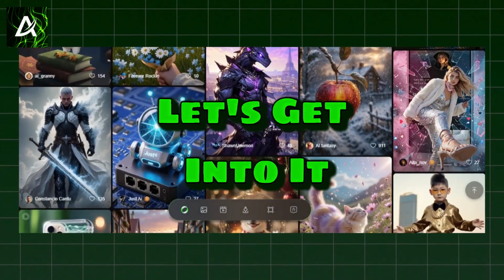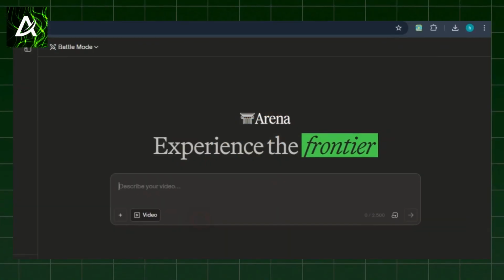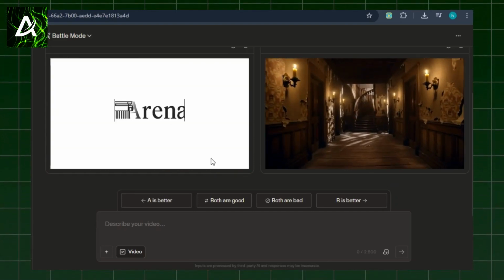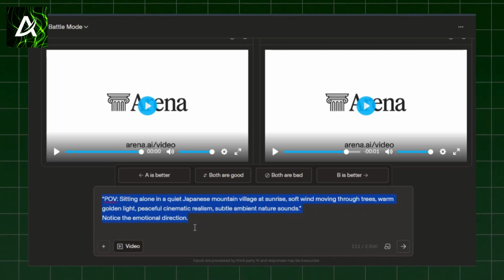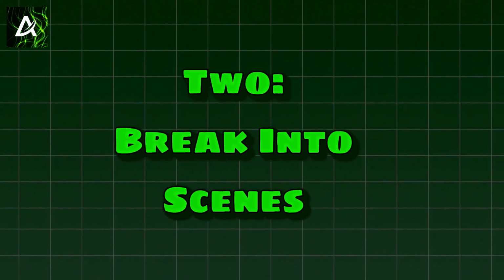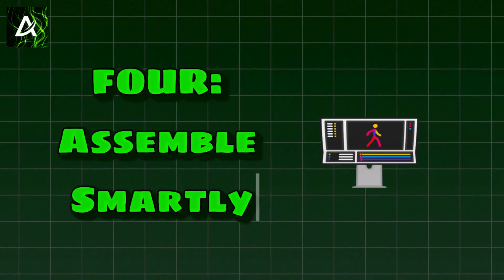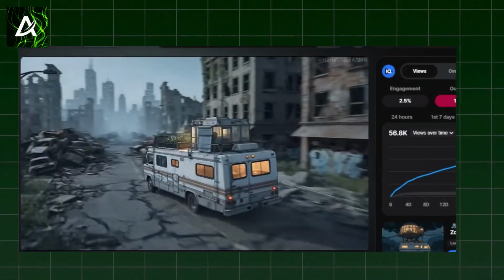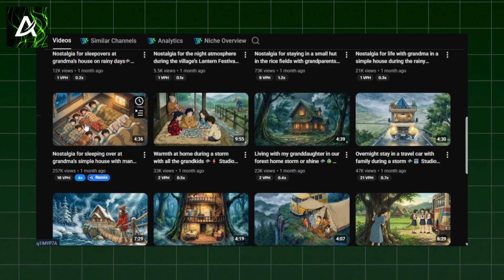The FREE AI Video Generator That's TAKING OVER 2026! | Best 100% Free AI Video Generator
It’s no secret that one of the most profitable skills right now is running YouTube channels.
But most beginners quit because they think they need money, editing skills, or expensive AI tools.
In this video, I’ll show you how to build LONG, high-quality AI videos using 100% FREE and unlimited tools — step by step.

This is the complete AI Long-Form Video Factory workflow:

✅ Find winning YouTube channel ideas and viral video topics with AI
✅ Generate full scripts + scene-by-scene storyboards
✅ Create consistent characters and visual styles
✅ Mass-generate images automatically
✅ Turn images into animated AI video clips
✅ Generate realistic AI voiceovers (free + premium options)
✅ Assemble everything in CapCut (no editing skills required)

Whether you're building a faceless YouTube channel, starting YouTube automation, or just want to stop paying for AI video tools — this system lets you create unlimited AI videos for FREE.

Perfect for:
• AI animation videos
• Manga to video AI
• Long-form YouTube content

Tools mentioned:
Whisk AI
LM Arena
CapCut
AI Voice Generators
Google AI Voice
And more.

If you’re serious about building an AI content machine — this is your blueprint.